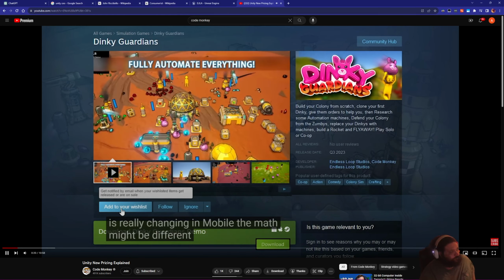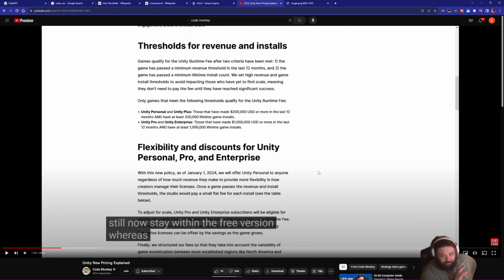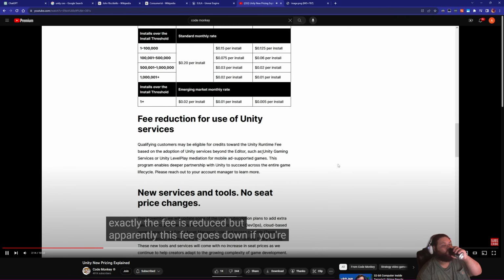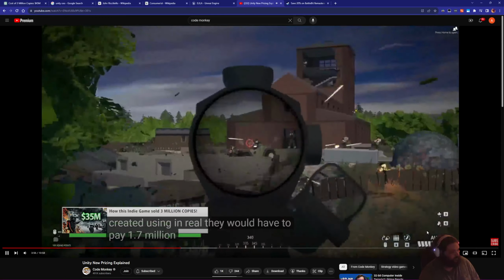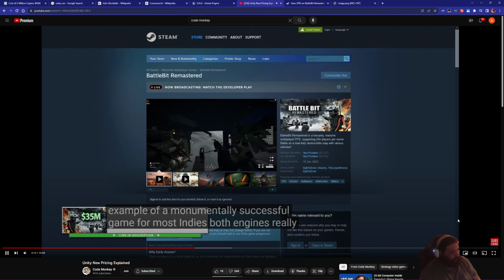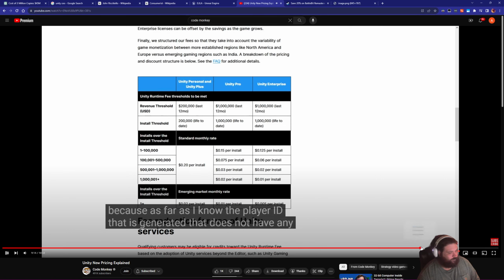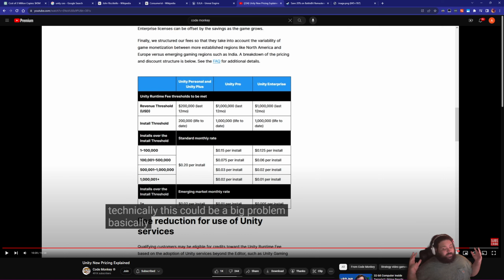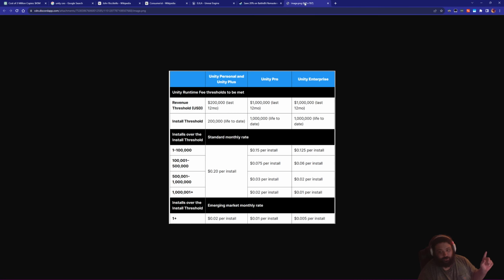Code Monkey, I'm calling you out, do better: New Unity Pricing